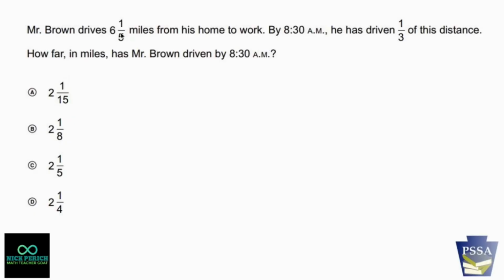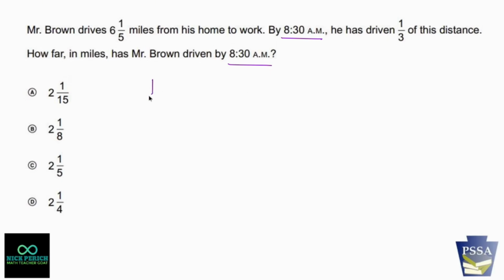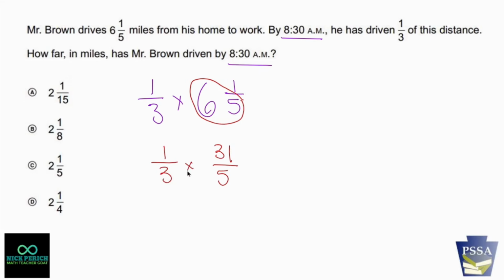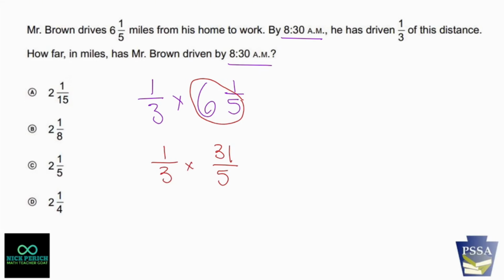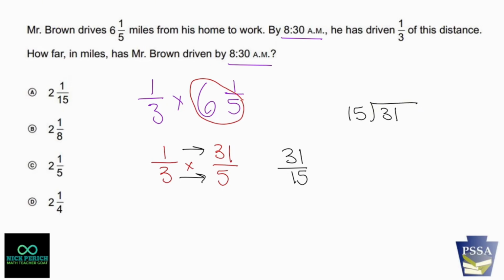5th Grade Math PSSA Help - Multiplying Mixed Numbers and Improper Fractions (Word Problem)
Welcome to our 5th Grade Math PSSA practice video! In this lesson, we focus on multiplying mixed numbers and improper fractions through a word problem, breaking each step down so it’s easy to understand. We’ll show you how to convert mixed numbers to improper fractions, multiply fractions carefully, and simplify the answer to make sure it’s correct. This video is perfect for 5th graders who want extra practice, need a refresher, or want to feel confident tackling math PSSA questions.

The PSSA (Pennsylvania System of School Assessment) tests 5th graders on key math skills like fractions, multiplication, division, geometry, and problem-solving. Practicing with word problems like this one helps you build the critical thinking and computation skills you need to succeed on the test. Follow along step by step, and by the end, you’ll be ready to handle similar problems with ease!

/ nickperich

Nick Perich
Norristown, Pa

/ nickperich

Nick Perich
Norristown, Pa